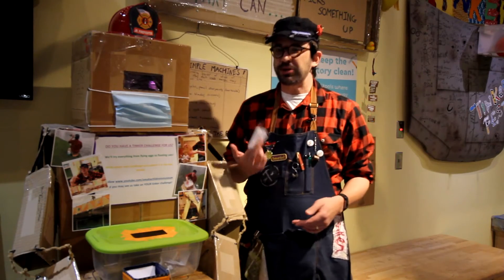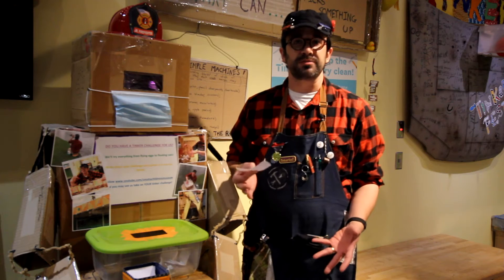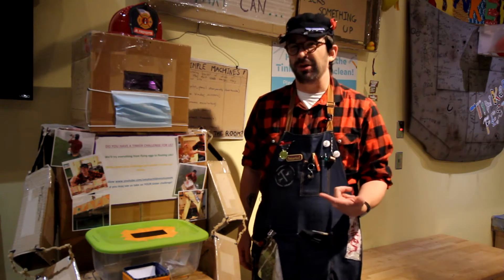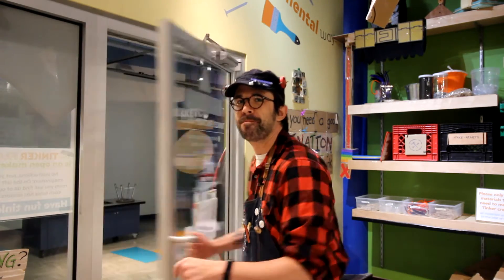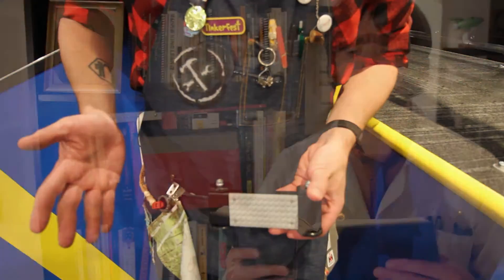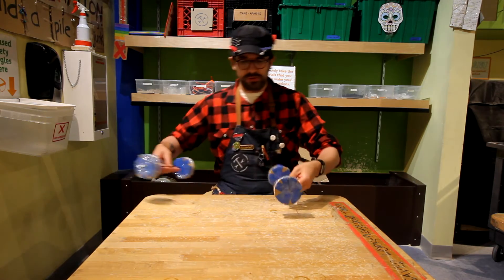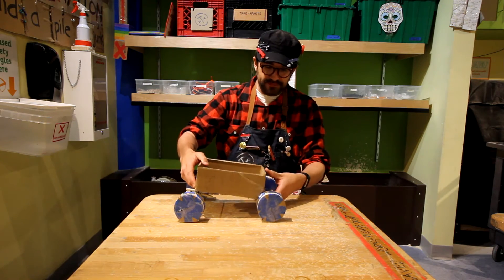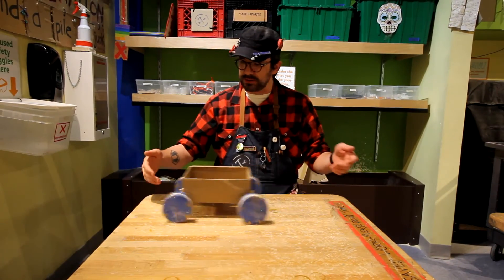The Great Tinker Challenge | Build A Car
Are you a tinker? A tinkerer is someone who looks at everything and finds out that it can be anything. Tinkering is all about learning! This week, we're going to see if we can learn how to tinker a car. Can Ben figure out this challenge?

During each episode of The Great Tinker Challenge, Ben from Omaha Children's Museum is given a challenge. It's a new challenge each episode!

In this episode of The Great Tinker Challenge, Ben is challenged to make a car. He'll experiment with materials to see what works best...and what definitetly does not work!